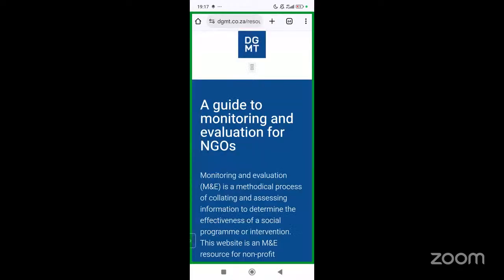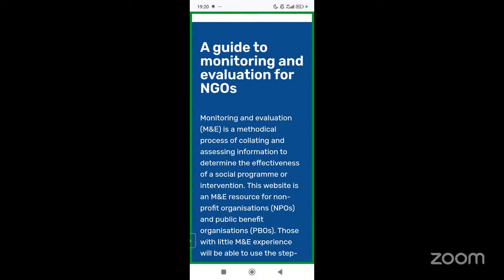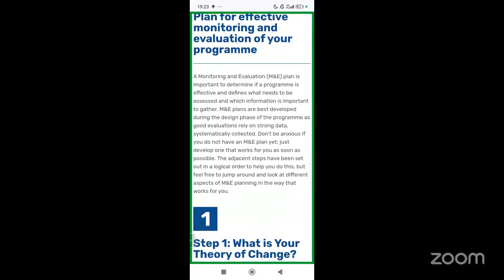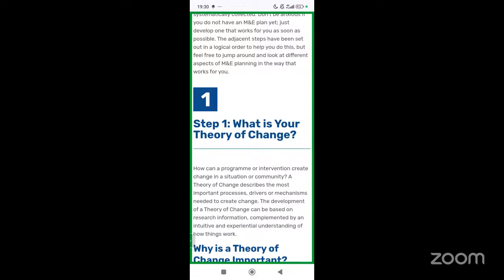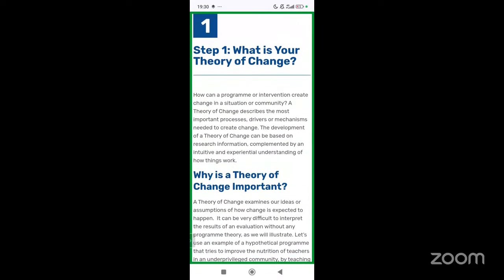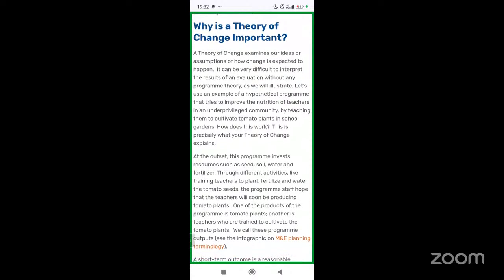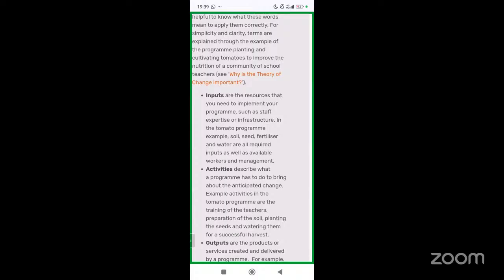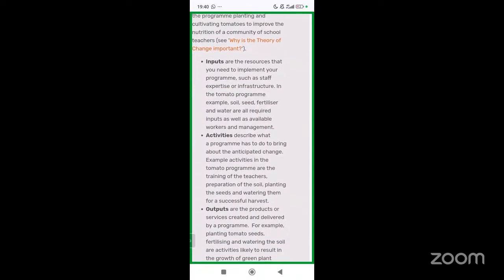Data Analytics Certification Course